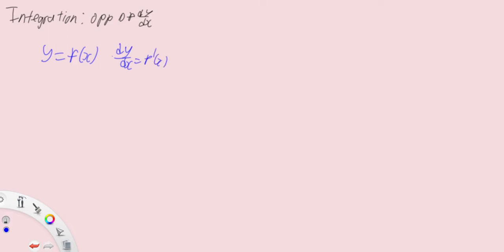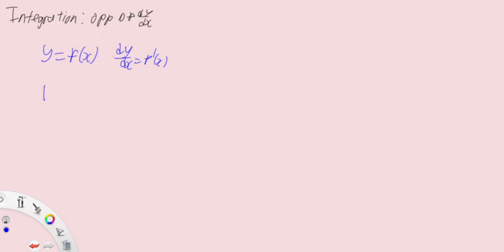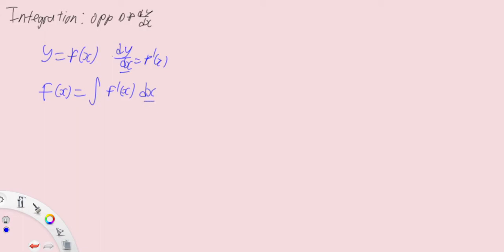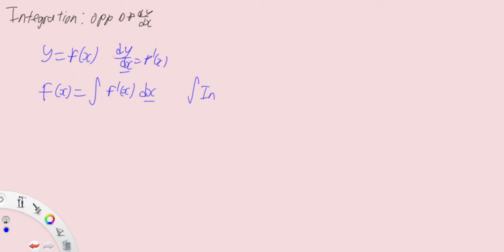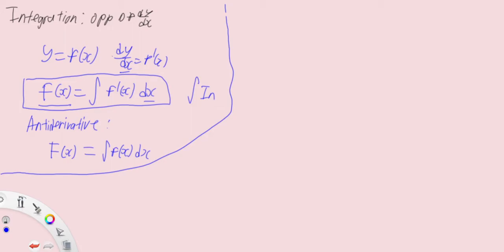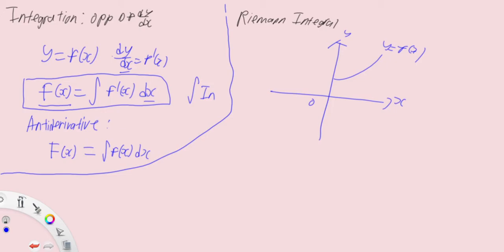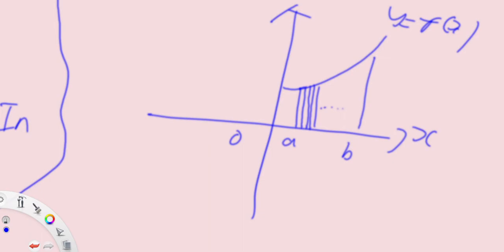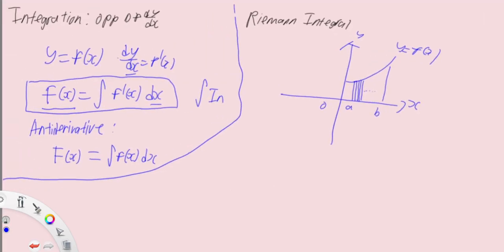Introduction to Integration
Hai~ :3
We move on to integration, yay! Here's a quick introduction that ended very well.